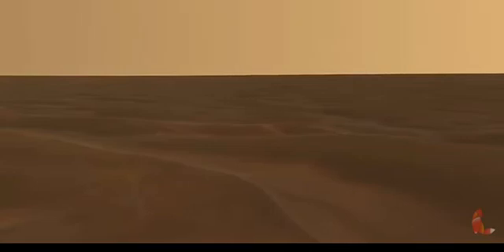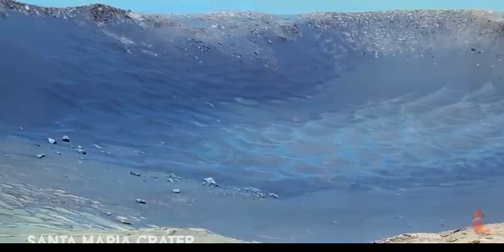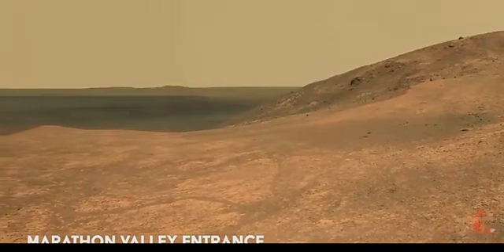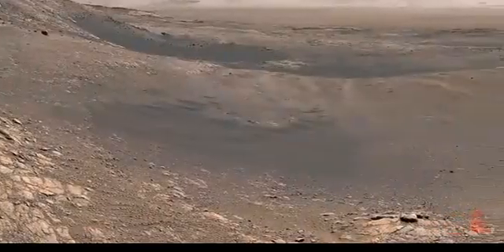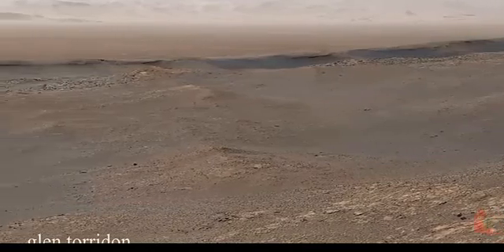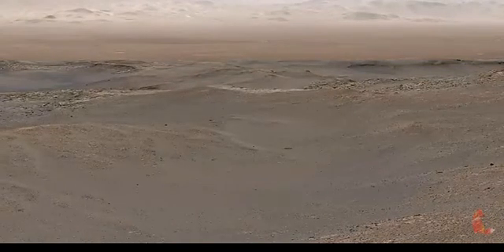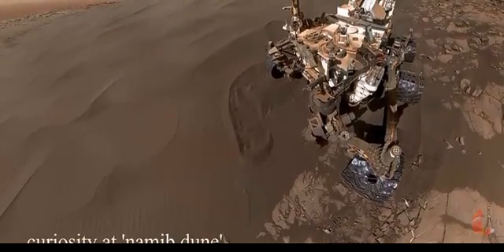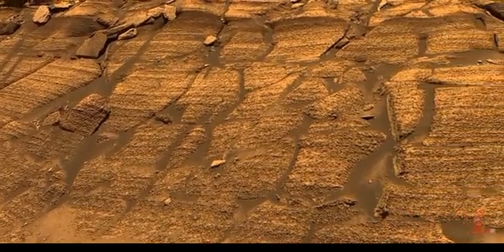NASA 4K VIDEO